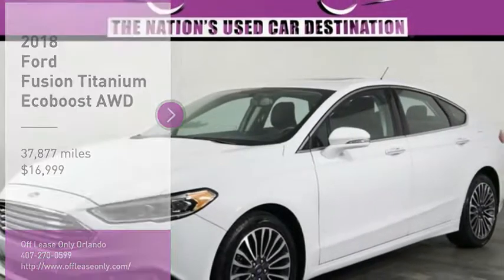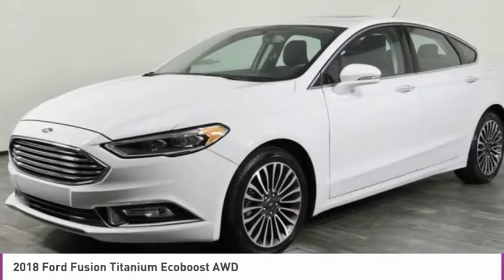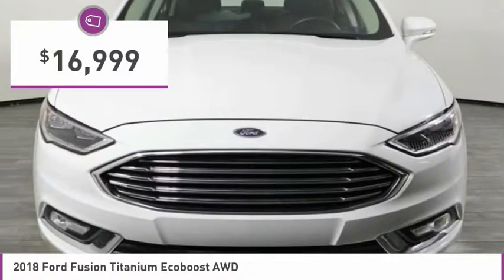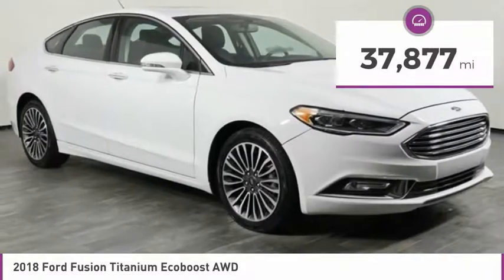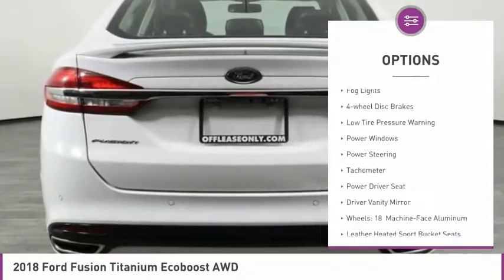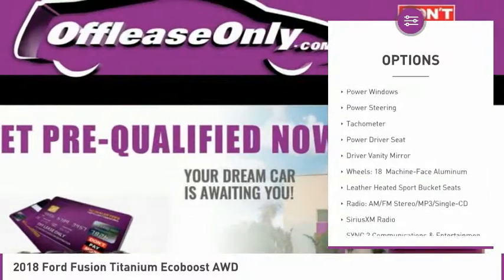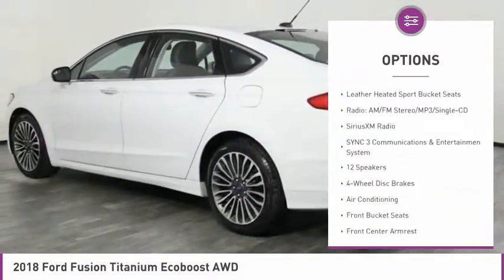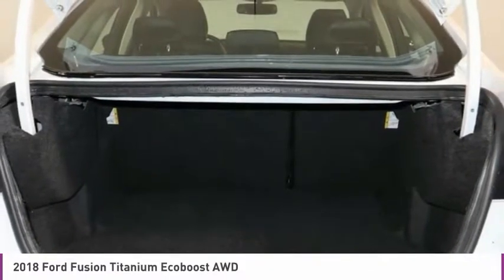2018 Ford Fusion O271089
2018 FORD FUSION Orlando, FL
Stock# O271089

One Owner, CAC

*One Owner | Sunroof | All Wheel Drive | EcoBoost | Alloy Wheels | Rearview Camera | Heated Leather Seats | Dual A/C | Rear A/C | SYNC 3 | AdvanceTrac ESC | Remote Start | MyKey | Keyless Entry *

Save Big; Original Price was $34,220. Our One Owner 2018 Ford Fusion Titanium AWD Sedan turns heads in Oxford White! Powered by a TurboCharged 2.0 Liter EcoBoost 4 Cylinder that offers 240hp while connected to a responsive 6 Speed Automatic transmission. Nimble and precise, this All Wheel Drive Sedan delivers a composed ride that's comfortable for all-day trips while scoring near 31mpg. Our Fusion Titanium illustrates its style cred with alloy wheels, automatic headlights, an exterior keypad entry, a power sunroof, and LED daytime running lights.

With upscale materials and meticulous attention to detail, the Titanium interior appeals to every sense with a wealth of amenities including Intelligent Access with remote start, the new low-profile rotary gear shift dial, heated leather sport seats, full power accessories, a rearview camera, and 60/40-split folding rear seats. SYNC 3 helps keep you connected with enhanced audio and phone voice commands, an 8-inch LCD touchscreen, smartphone integration, and a premium Sony Sound System.

Confidence comes standard with Ford and safety is a priority with a reverse sensing system, anti-lock disc brakes, traction/stability control, advanced airbags, and the Ford Sync emergency crash-notification feature you'll travel with ease. Parents will especially appreciate the added peace of mind of Ford's MyKey, which can be used to set certain parameters for your teen drivers. Distinctive in style and highly efficient with substantial power and security, this Fusion is the intelligent choice for you!